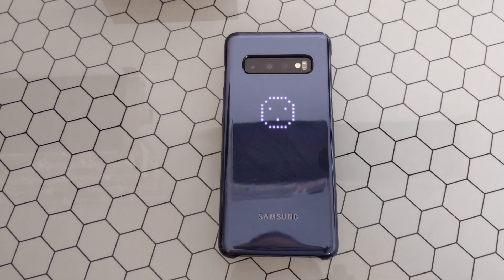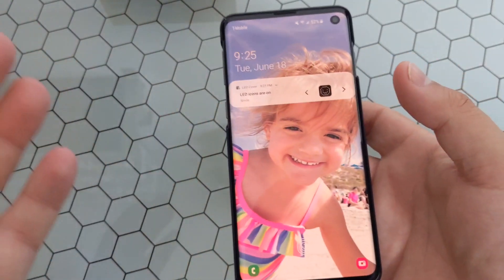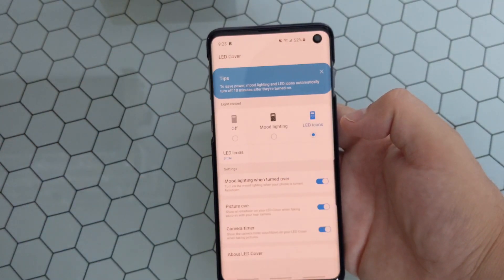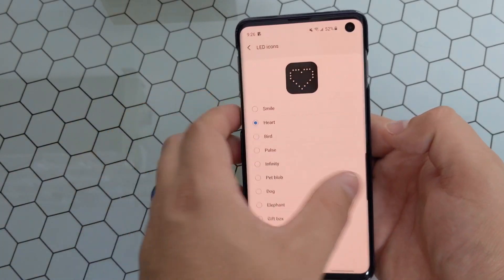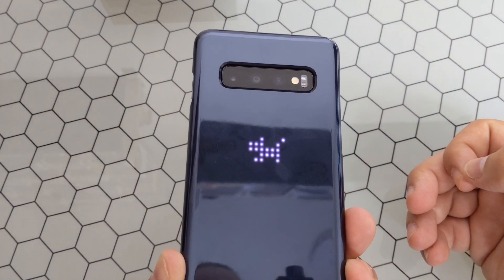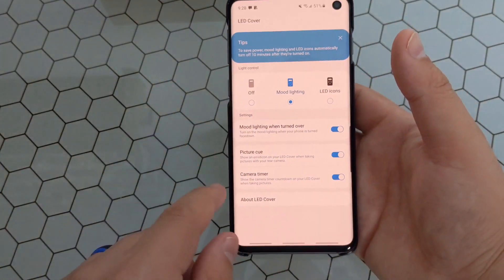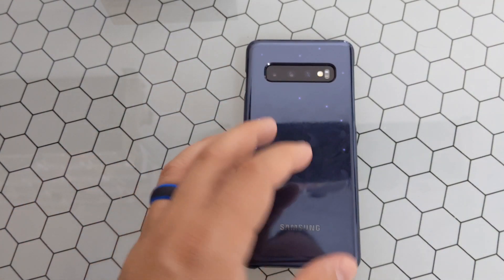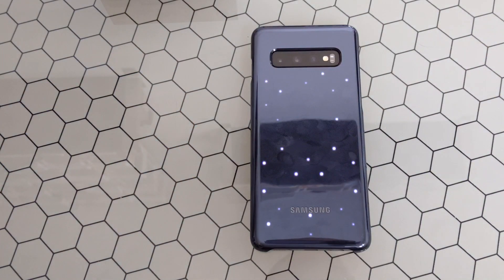Samsung S10 LED Case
What do you guys think about the new LED Cover from Samsung. Pointless or useful.